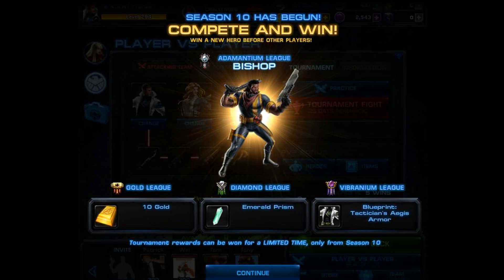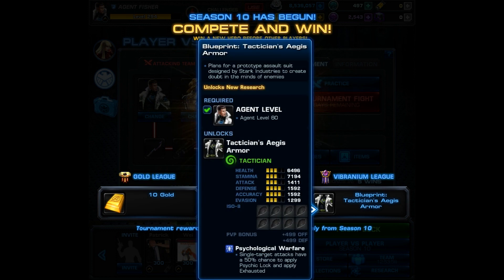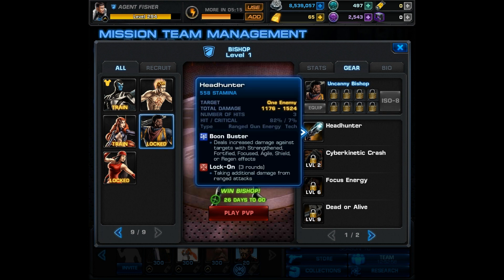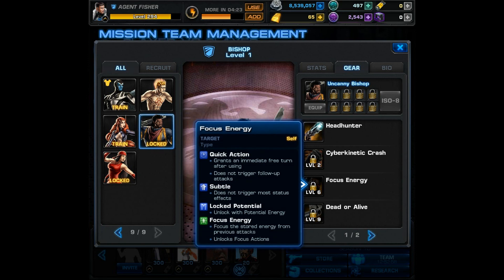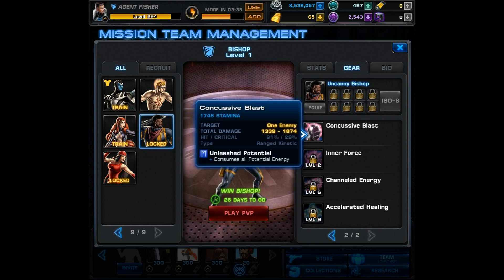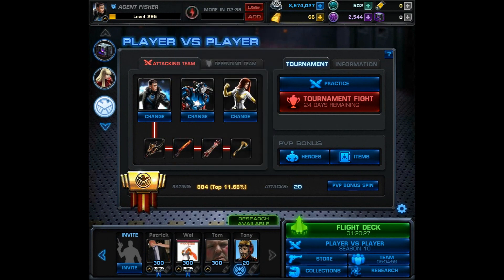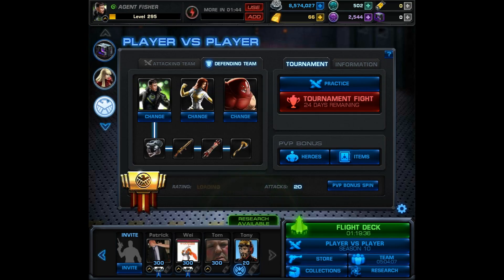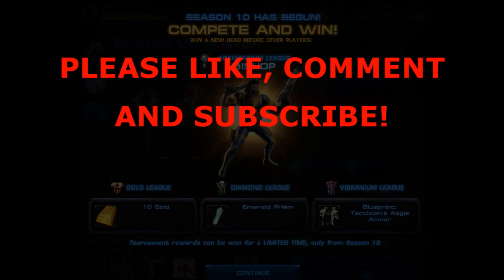Marvel Avengers Alliance PVP Season 10 Update - Bishop is Here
This video takes a look at the latest PVP Season, Season 10 and all of its rewards including Bishop!